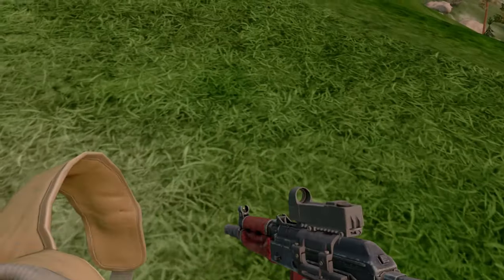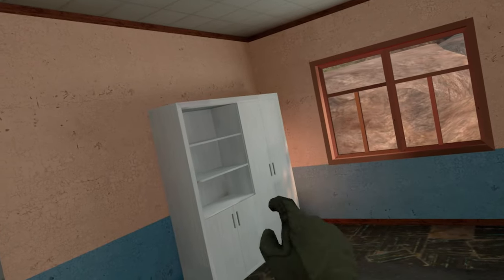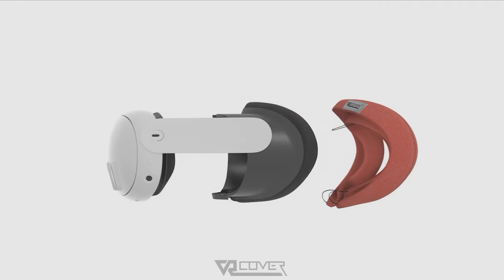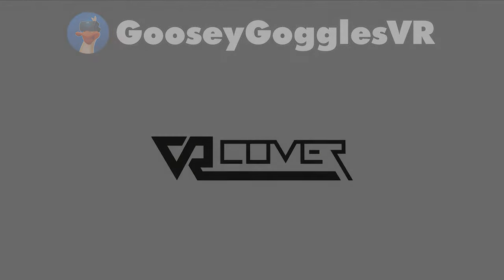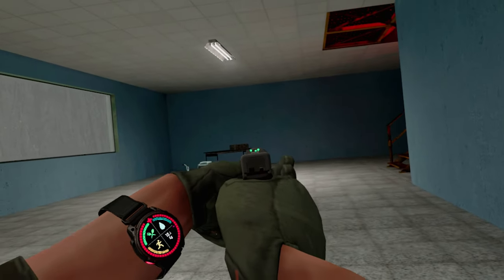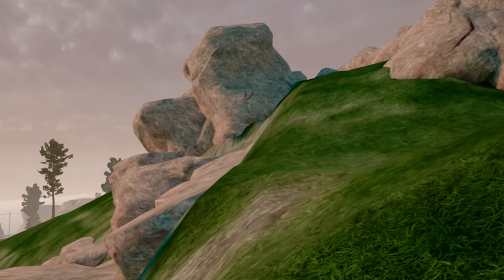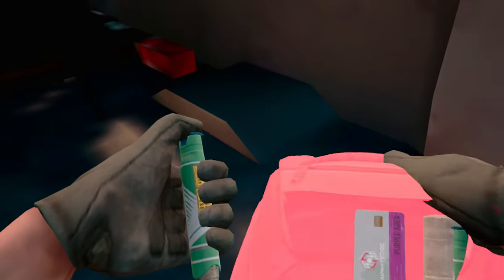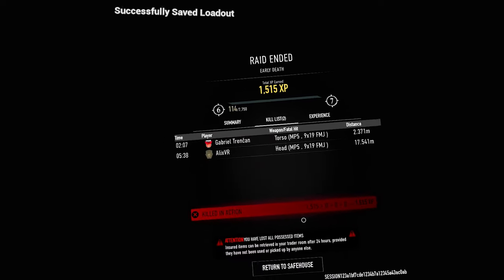New Wipe Luck With Purple Vault Drops | Ghosts Of Tabor VR Meta Quest 3, coming to PSVR2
Join me as we jump into Ghosts of Tabor VR and loot two purples in one raid and rush for the Vault. We jump into the Island of Tabor in all it's Virtual Reality glory. All the footage taken for this video is the native Meta Oculus Quest 3 version of the game and its coming to PlayStation PSVR2 Q1 2024. Enjoy!